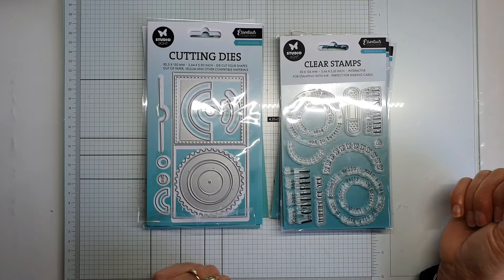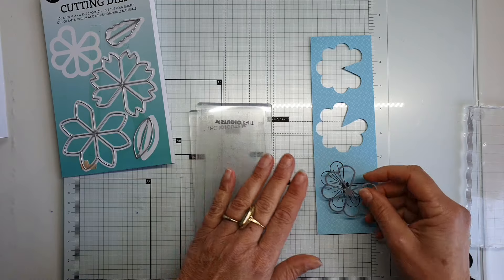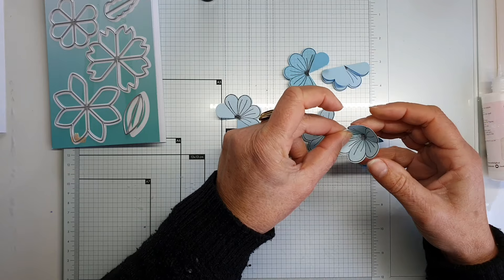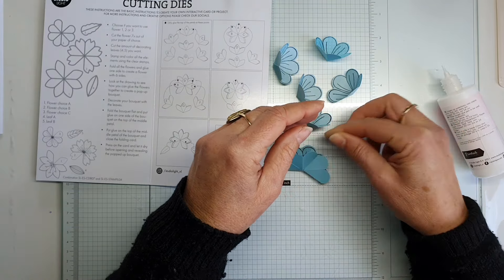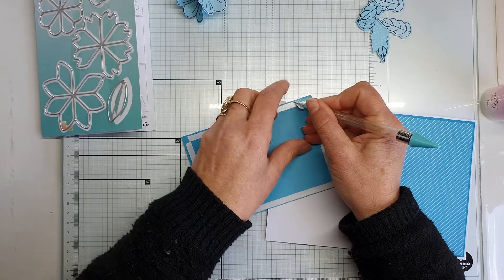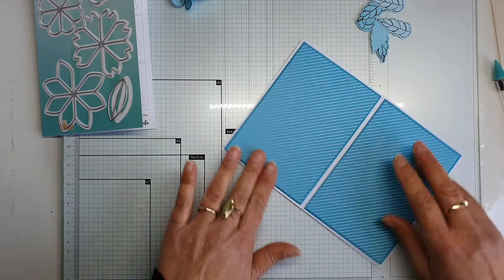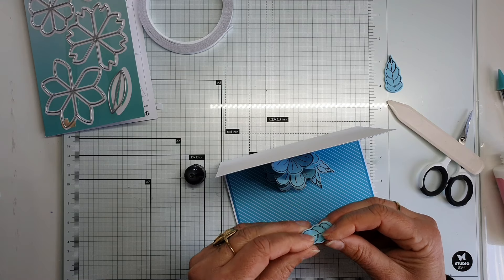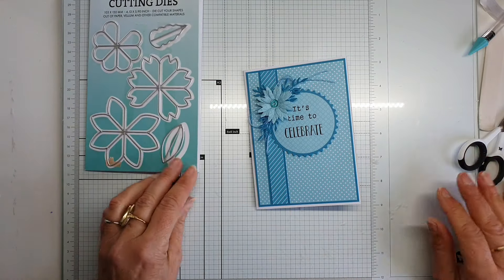Engelse video interactieve kaart met SL-ES-CD807 van Studiolight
Wanneer u deze gebruikt om een product te kopen, krijg ik een klein percentage zonder extra kosten voor u. Dit helpt om mijn kanaal draaiende te houden, dus bedankt voor het gebruik hiervan en voor je steun.